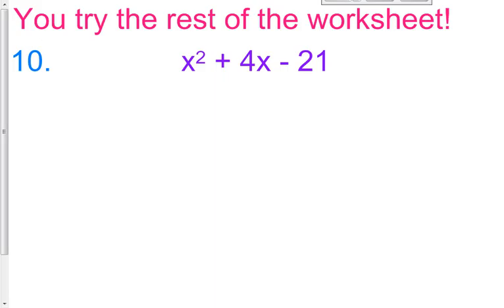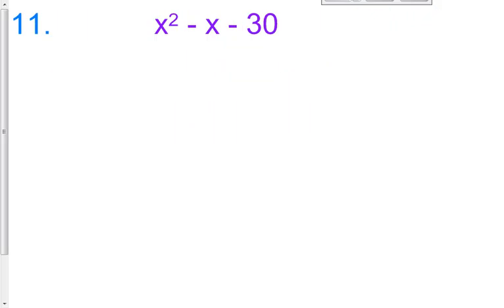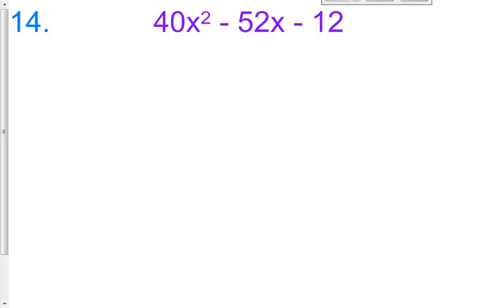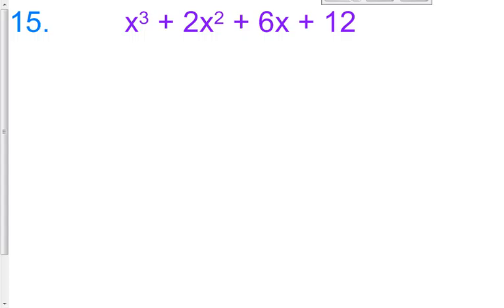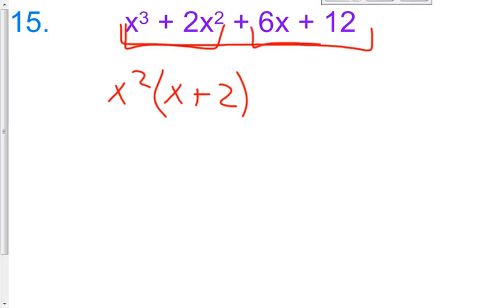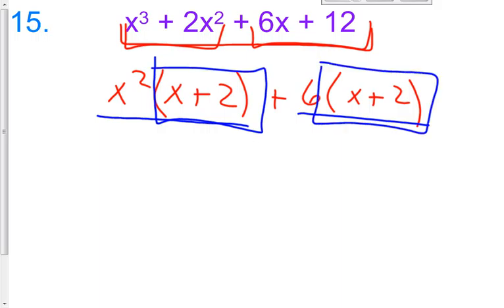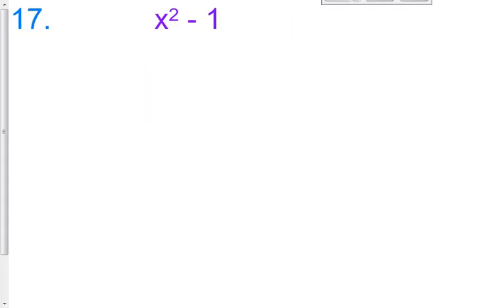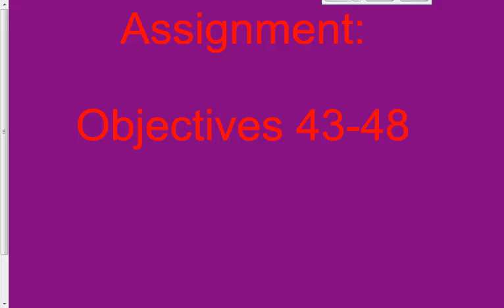5 4 B Factoring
This video explains how to factor trinomials into 2 binomials.